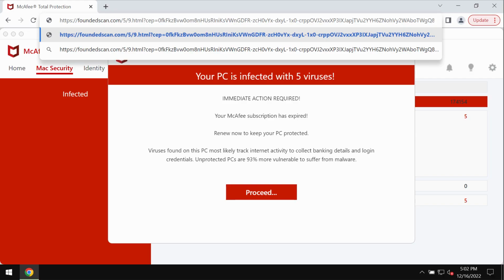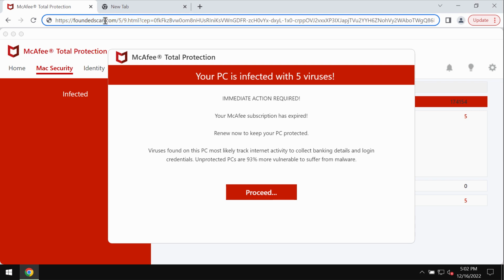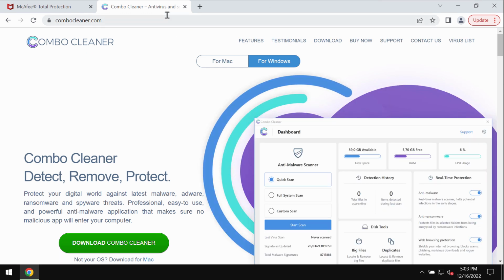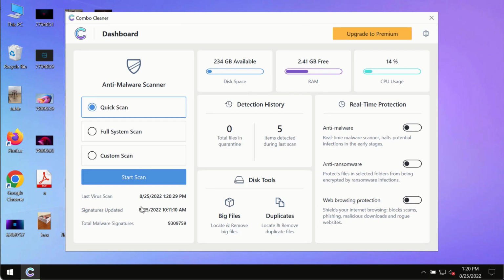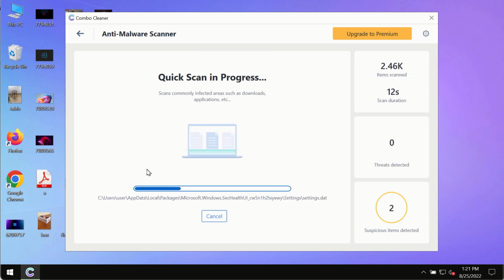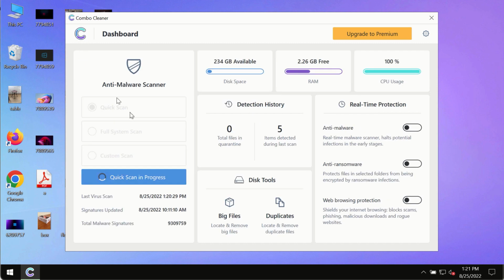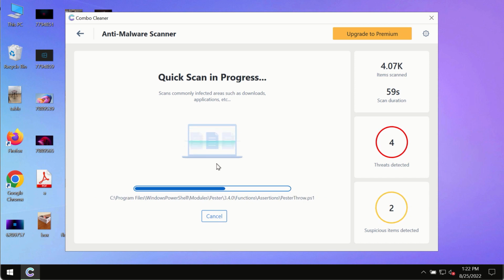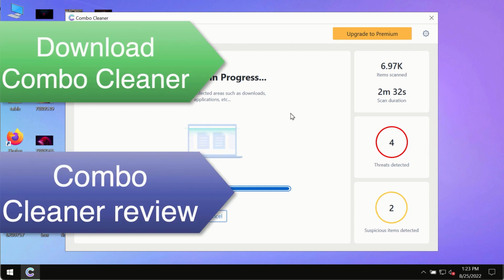Foundedscan.com online scam (removal guide).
Foundedscan.com is a malicious site. It shows numerous fake security alerts that try to make you really scared about the condition of your computer in order to make you download and install some potentially unwanted applications. Get rid of these pop-ups with Combo Cleaner Antivirus via the official or, optionally, follow the manual recommendations given in the video.

More information about this threat can be found in this detailed guide